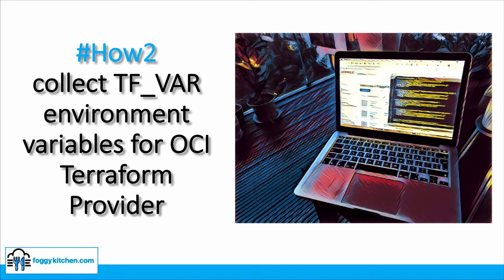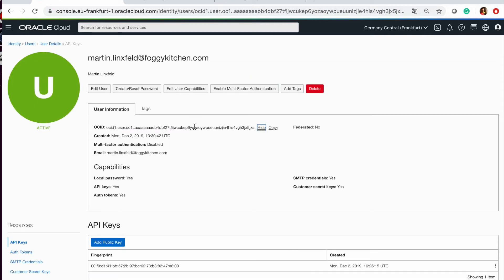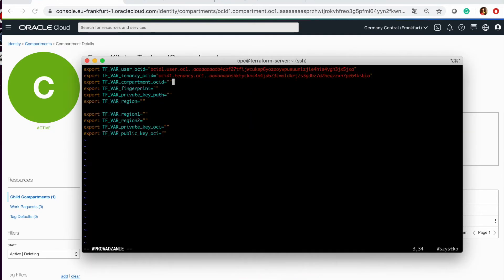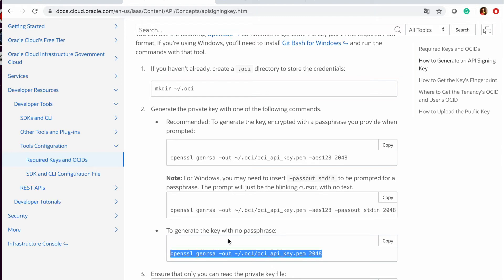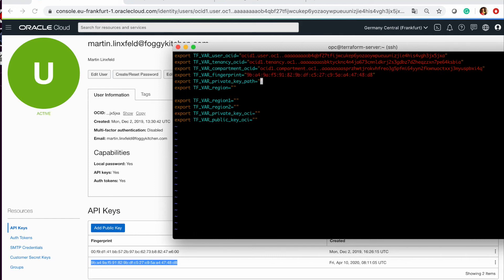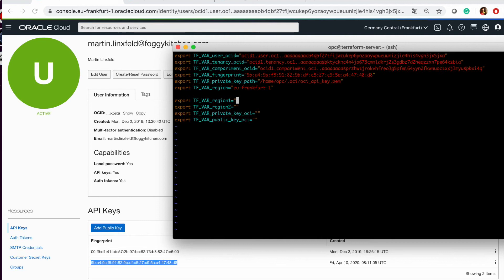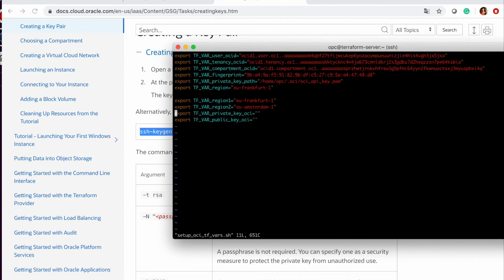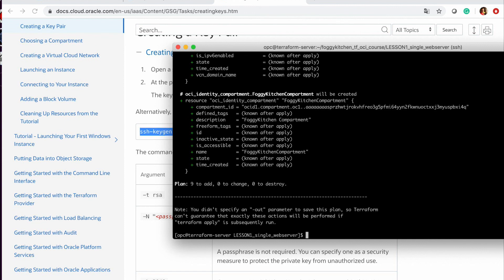How2 collect TF_VAR environment variables for OCI Terraform Provider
In this short movie, I will explain how to collect TF_VAR environment variables value for OCI Terraform Provider.